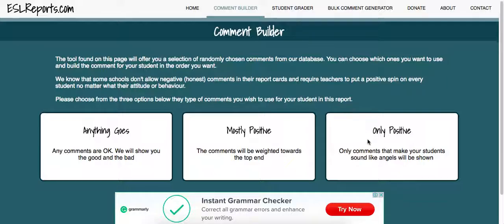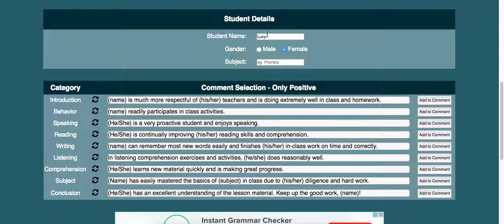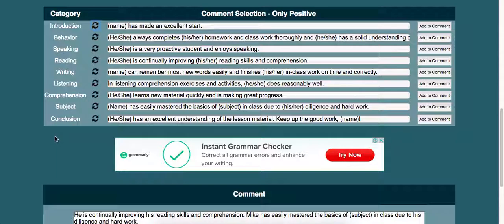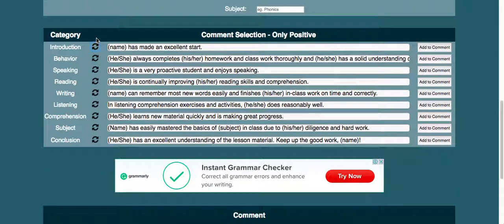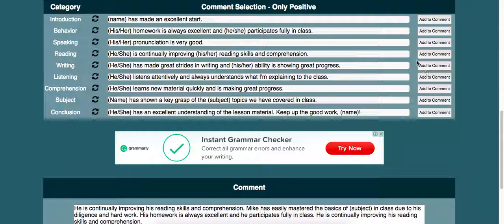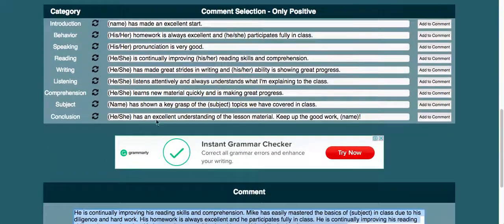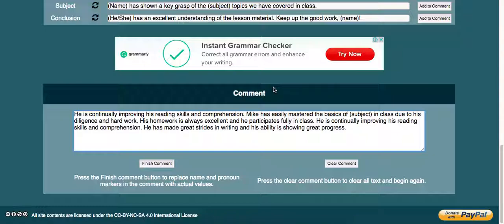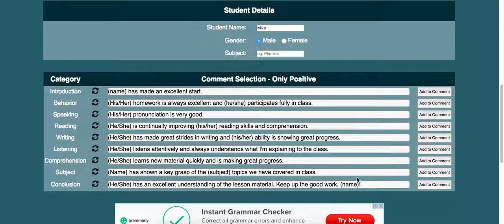VIPKID TOOLS: ESLREPORTS.COM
VIPKID Teacher Mike discusses ESLreports.com, a useful tool for brainstorming feedback for your VIPKID students!